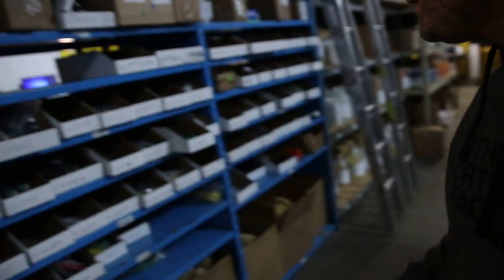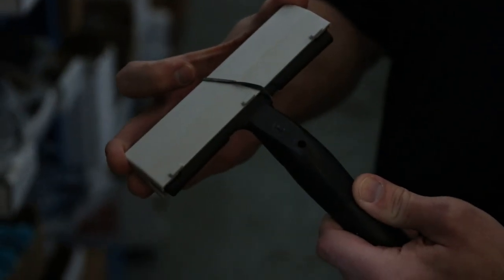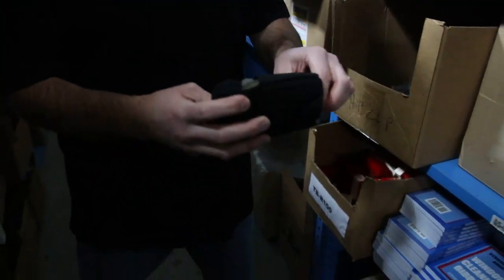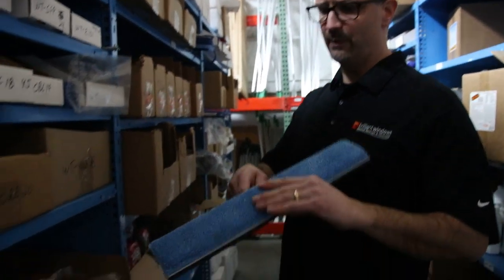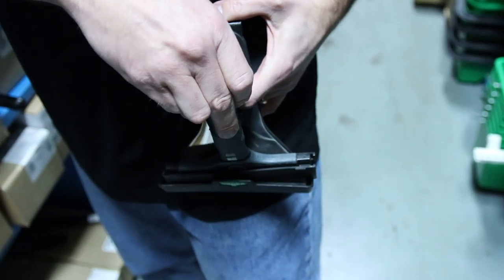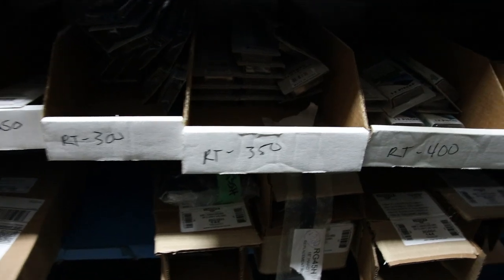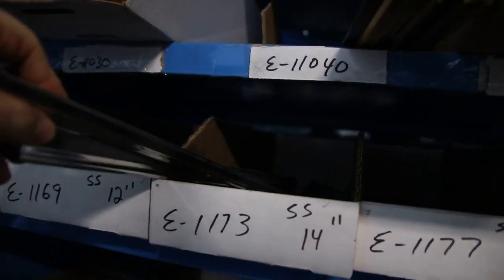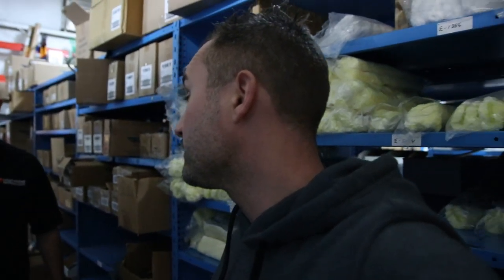Window Cleaning Tools Detroit Sponge - Lost Footage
Window Cleaning Tools Detroit Sponge Different Squeegee Handles Types Demonstration | Window Cleaning Tools | Detroit Sponge What's The Best Squeegee  Handles For Cleaning Windows? Window Cleaning Tools Detroit Sponge Equipment supplier. I'm here with Mike Waroway I like this dude a lot. Mike ships all over the US. So if you want to order, fast shipping via UPS.

📬Order The Tools In This Video📦

Unger 6 In. Razor Blade Scraper🔦

Triumph 6 In. Scraper🔦

👨💻Watch Window Cleaning Videos

Gardiner Extreme 25ft. Water Fed Pole - 👇
Check it out here🚩

Try Audible and Get 2 Free Audiobooks